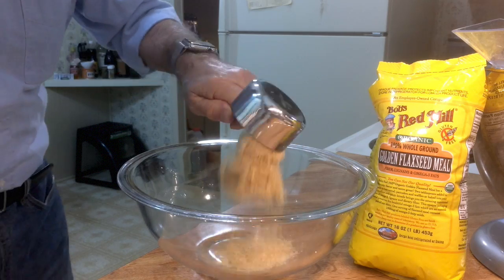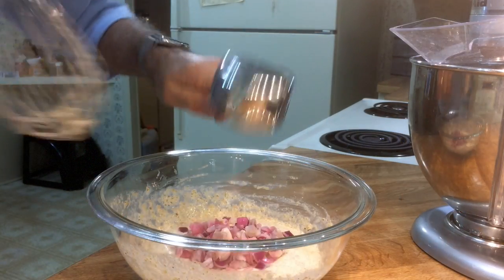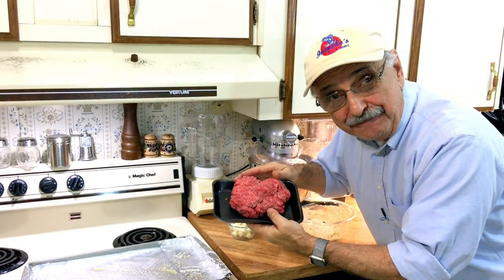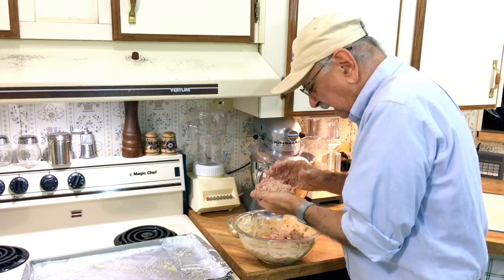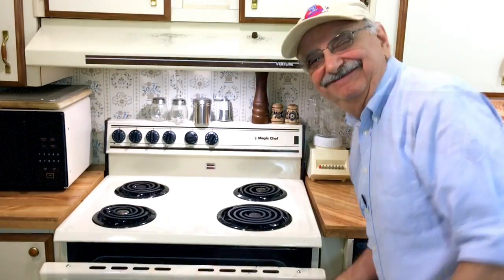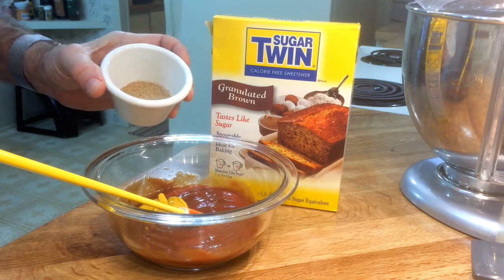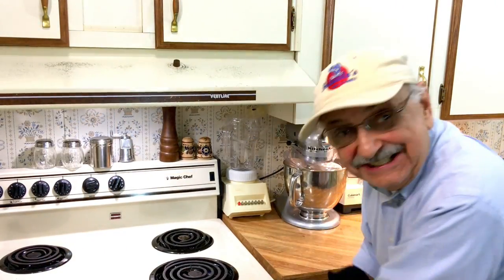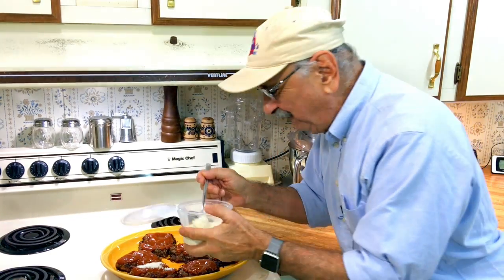Low-Carb Mini Cheese Stuffed Meatloaves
Both fishing and the weather have been terrible the past couple of days, so I’m stuck in the house. But, I saw this great recipe for mini meatloaves, stuffed with cheese. I think I can make these low-carb. It might be fun if you could join me in the kitchen and see what comes of this recipe. Click “SHOW MORE” for the recipe!

INGREDIENTS:
1 large egg
½ cup heavy cream (next time I’ll use less)
¼ cup water (next time I’ll use less)
½ cup golden flaxseed meal
½ teaspoon Italian seasoning
1 teaspoon kosher salt
¼ teaspoon black pepper
½ medium onion, diced
1 pound lean ground beef
3 string cheeses, cut in half crosswise
3 TBS of sugar free barbecue sauce (optional)
½ cup Heinz reduced sugar ketchup (increase to ⅔ cup if no bbq sauce)
1 tablespoon packed brown sugar substitute
1 teaspoon yellow mustard

DIRECTIONS:
Preheat oven to 350 degrees F. Line a large baking sheet with aluminum foil and spray with nonstick cooking spray.

In a large bowl, combine egg, cream, water, flaxseed meal, Italian seasoning, salt and pepper; stir until well combined. Let sit for 5 minutes to allow flaxseed meal to absorb liquid. Add onion and ground beef, mixing well. Grabbing baseball-sized portions, form mixture into six small meatloaves (the loaves will shrink slightly as they bake). Stuff each portion with a string cheese half, forming meat mixture around cheese. Place onto prepared baking sheet.

In a separate small bowl, stir together ketchup, brown sugar substitute and mustard. Spoon evenly over each loaf.

Bake uncovered for 45 minutes.

Background music is called “Stepping Out” purchased from audioblock.com.